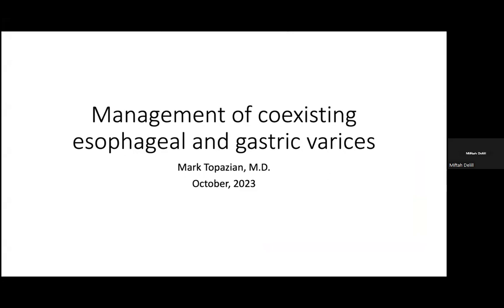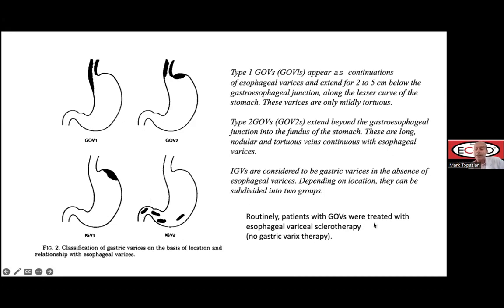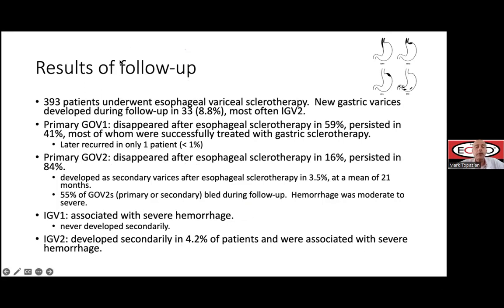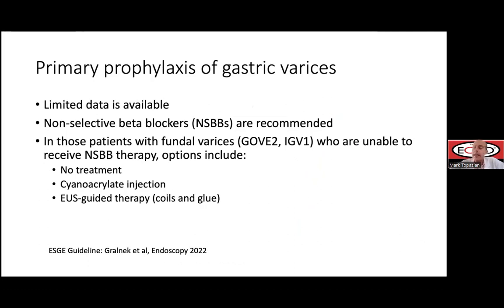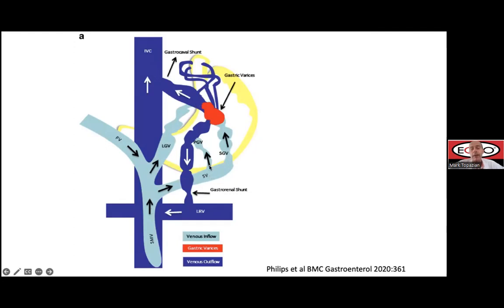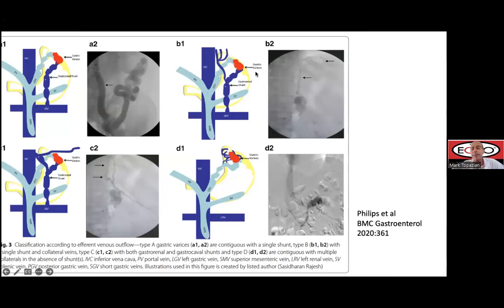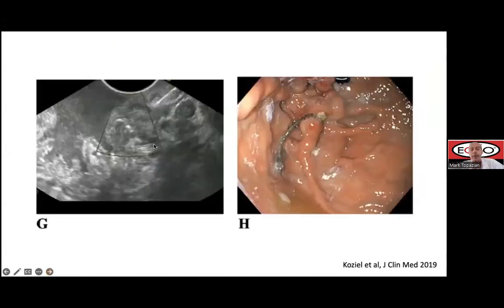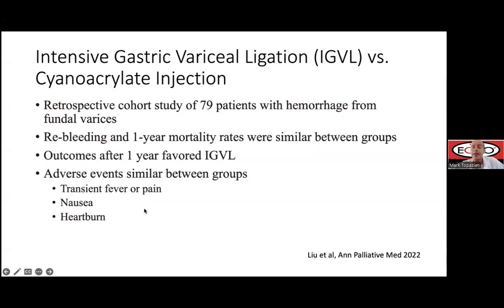Management of coexisting esophageal and gastric varices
An educational series on Gastroenterology and Hepatology issues